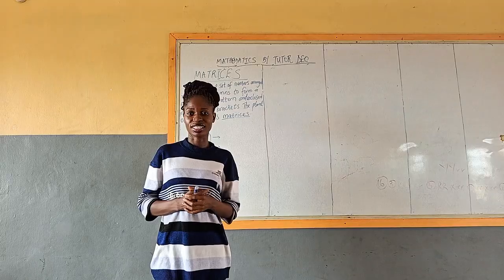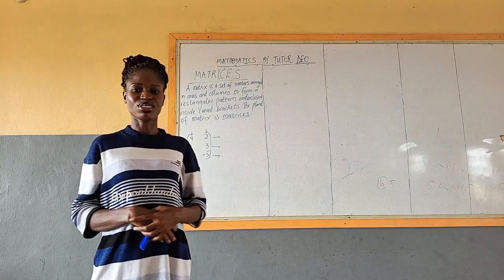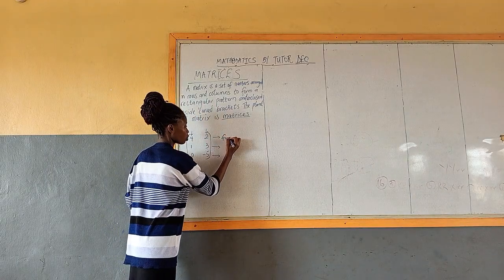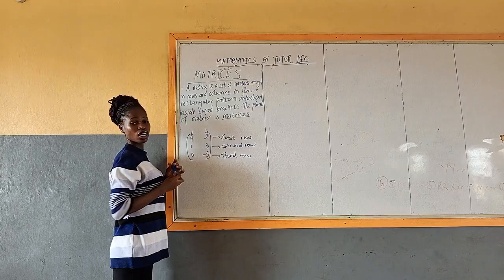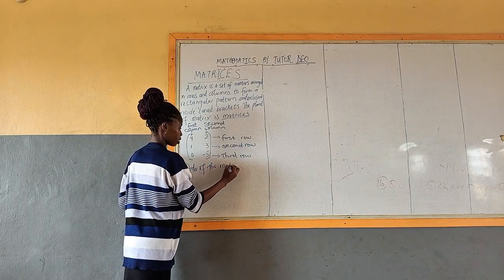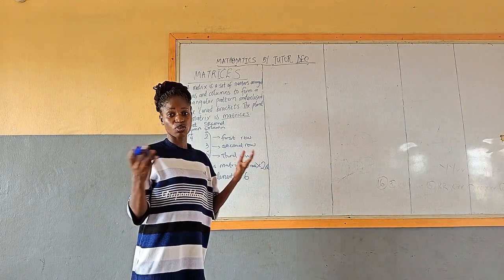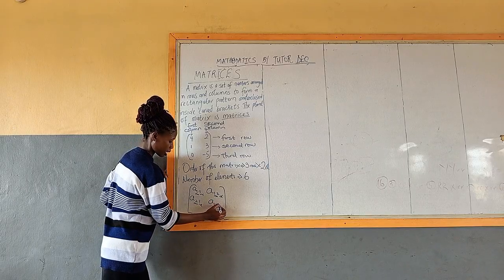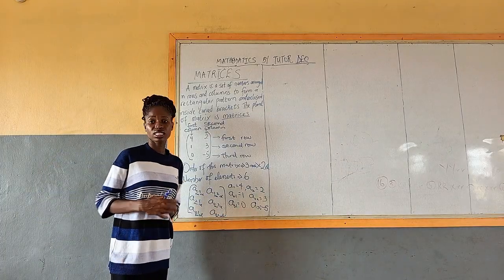The basics of matrices and the concept of row, column, elements, order are well explained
This is matrices explained in the simplest form.